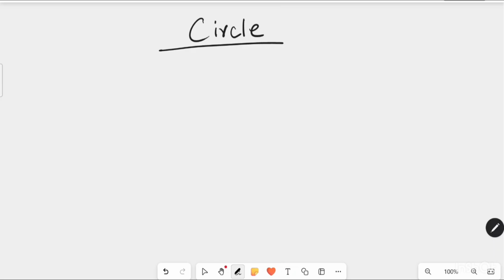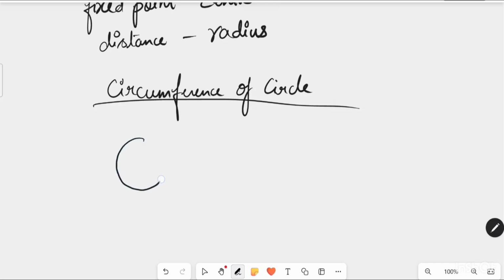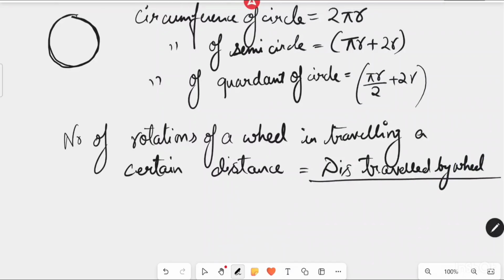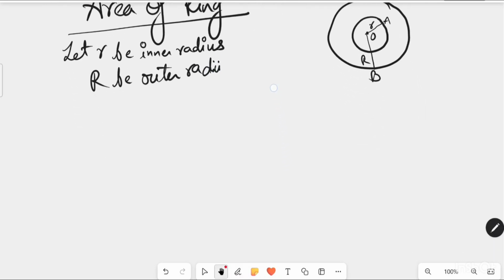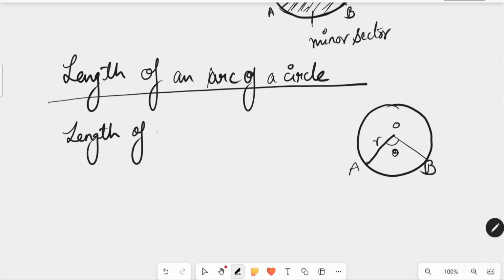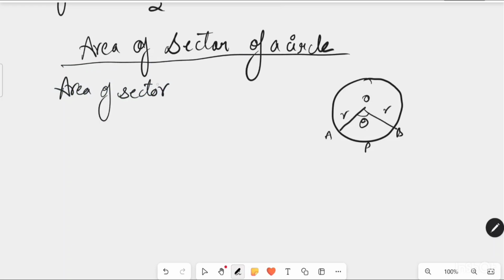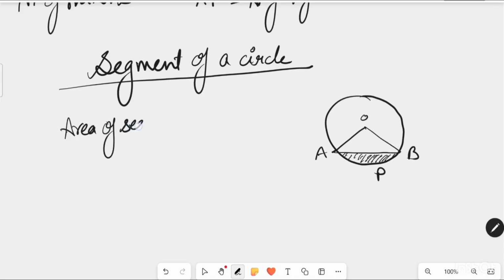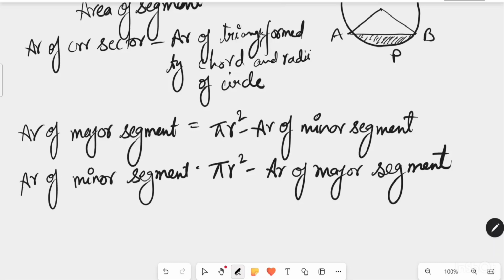Basics of Circle |Area| segment |Arc|Formula | Complete Explanation for TGT Maths (KVS/NVS)kvs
Welcome to Conceptify Chemistry & Maths!
In this video, we explain the Area of Circle in a simple and exam-focused manner for TGT Mathematics, especially for KVS, NVS, DSSSB, SuperTET & State TET exams.
🔵 What you will learn:
Meaning of radius & diameter
Formula of area of a circle

This topic is extremely important for:
✔ KVS TGT Maths
✔ NVS TGT Maths
✔ DSSSB
✔ Super TET
✔ State teaching exams
✔ Entrance & school exams
If you’re preparing for KVS/NVS Teaching Exams, this video will help you score full marks in Geometry.